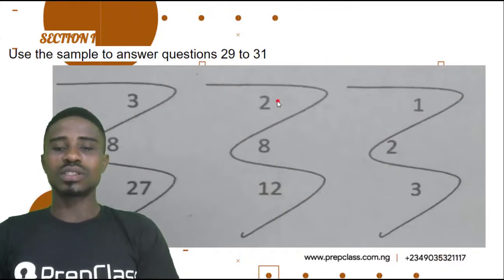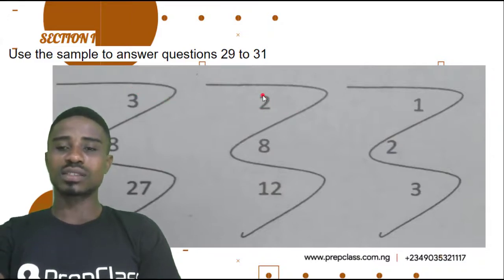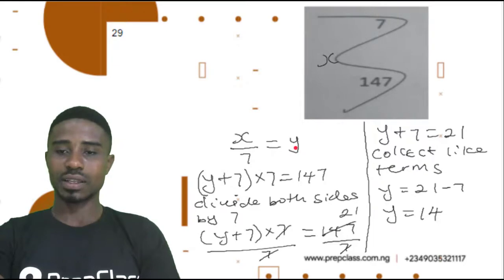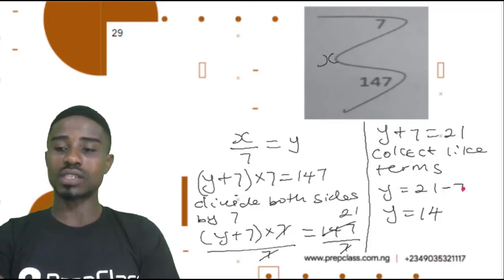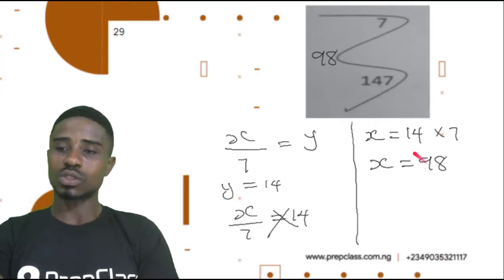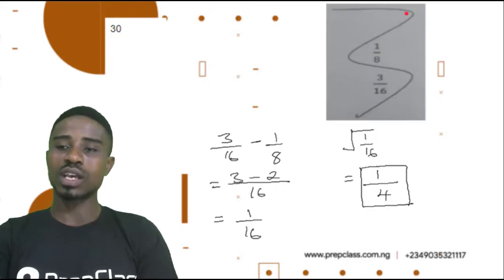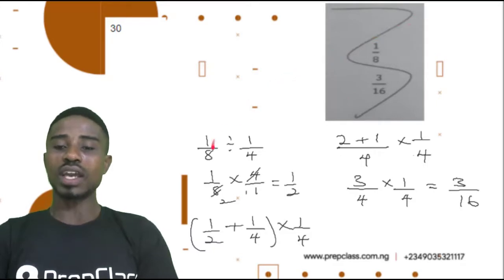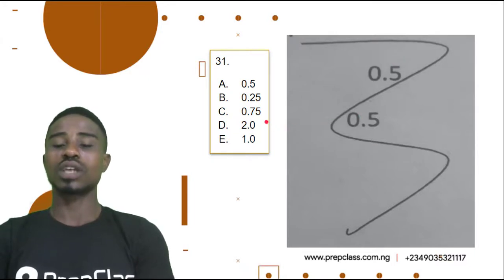24th Ed Ugo C Ugo Quantitative practice test 2 Paper B questions 29 - 31 solved